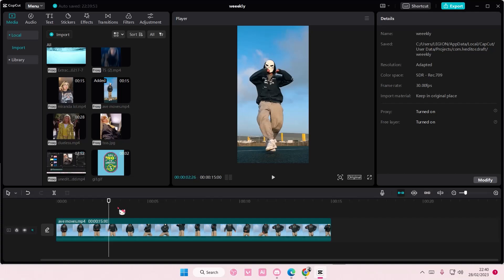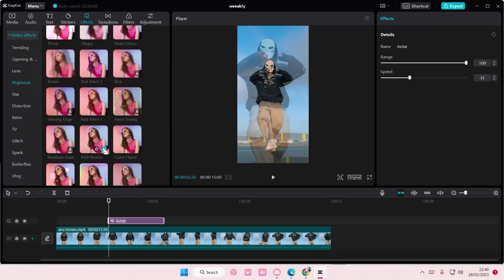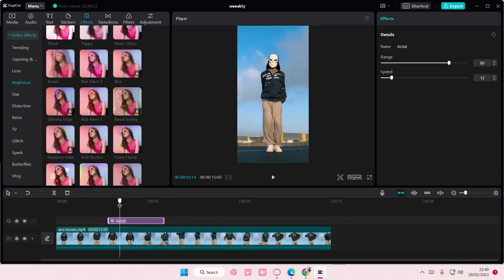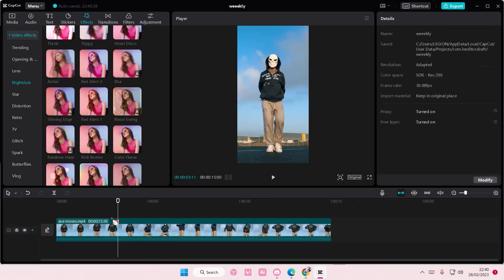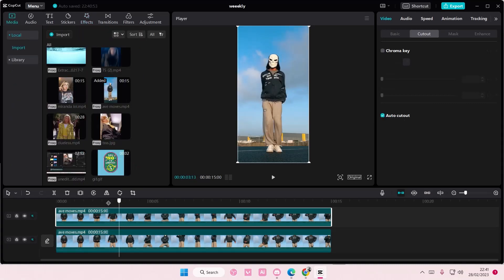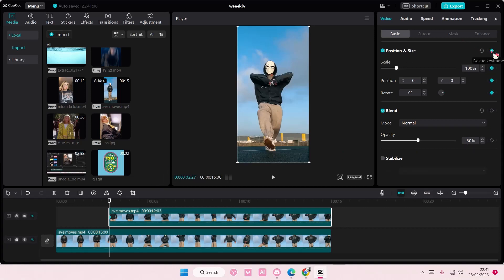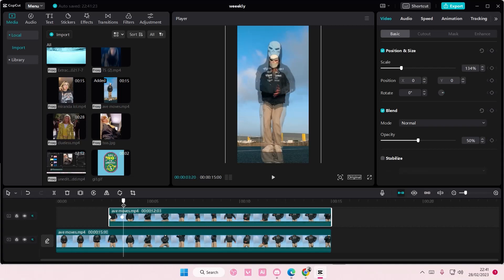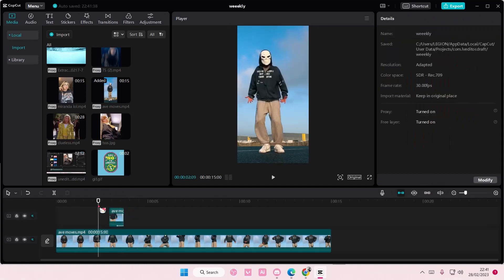How You Can Create This Ghost Effect Easily In CapCut PC? Two Ways To Make Ghost Video Effect!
Want to create this video effect on CapCut PC? Here's how you can do that.